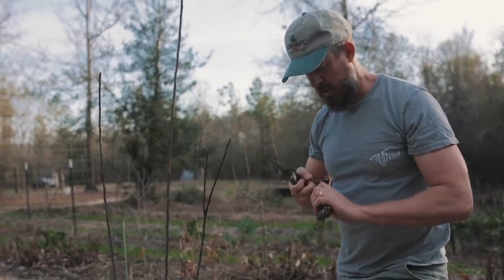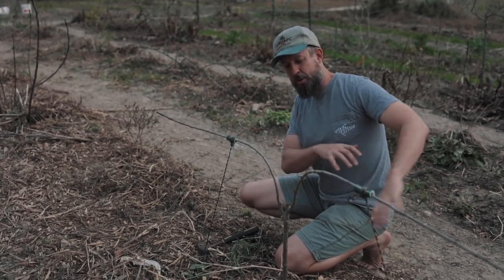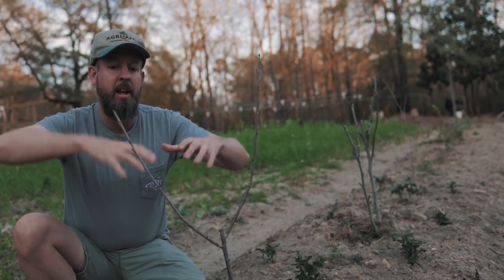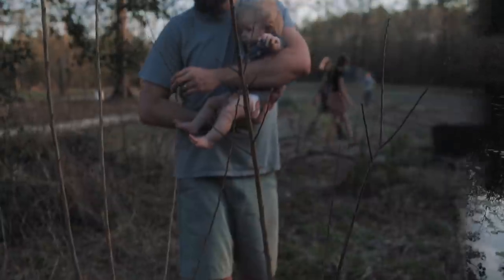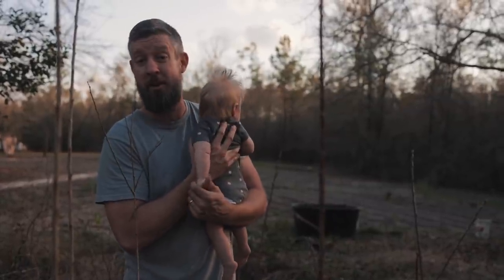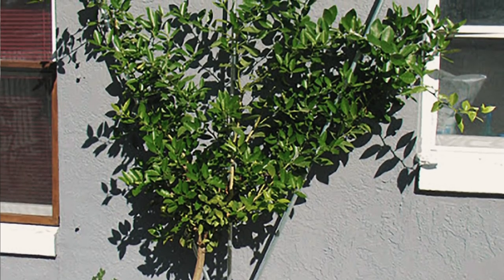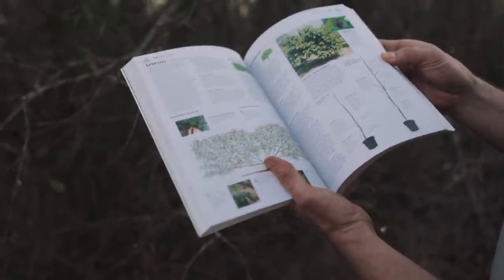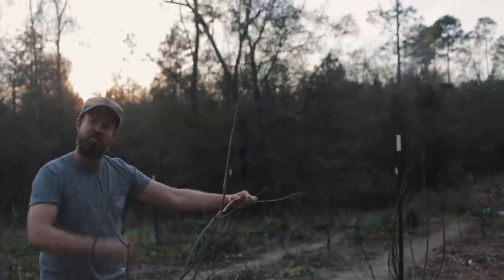Expert Gardening Secrets To Keep Fruit Trees Small! Pruning Tips and Tricks for Small Space Gardens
Did you know that a tree's "maximum height" isn't set in stone? YOU can control the height of trees with these tips for growing fruit trees in a small backyard space.

Resources:

Grocery Row Gardening
Grow a Little Fruit Tree
Pruning and Training

In today's video, David The Good covers different methods for pruning fruit trees and keeping trees small. Topics include coppicing, pollarding, espalier, training trees to a wire, backyard orchard culture, festooning, planting multiple trees in a single hole and more. In the Grocery Row Gardens, it's important to keep fruit trees little, as otherwise they'll shade the vegetables. When you prune and train fruit trees, you keep tree root systems under control as well.

We pushed the zone by espaliering a key lime tree against our south-facing wall. Protecting a tree from frost with this method allowed us to get key limes without fail. Training trees to a fan shape or training peaches to a vase shape allows you different outcomes as compared to letting a tree grow to its full height. You can grow LOTS of fruit trees in a small backyard if you don't let them get big.